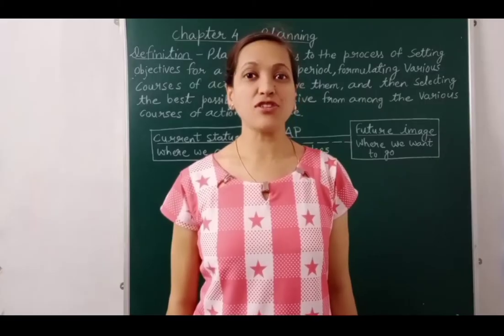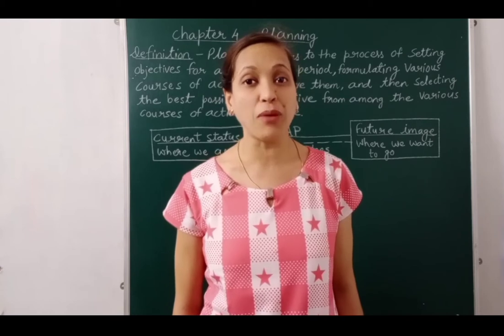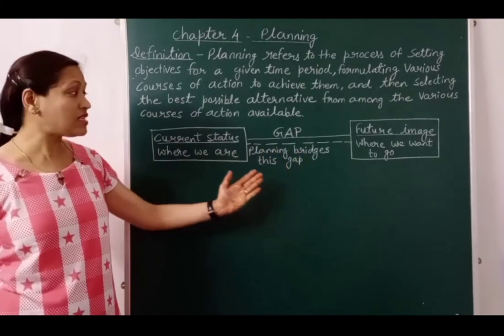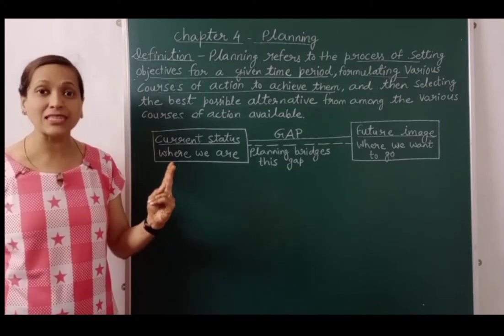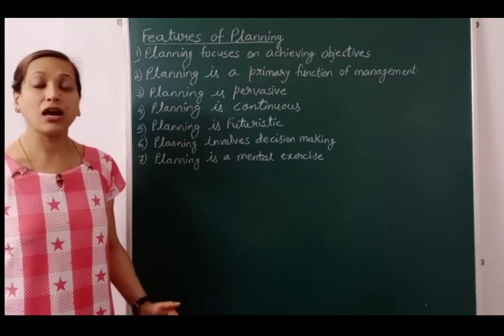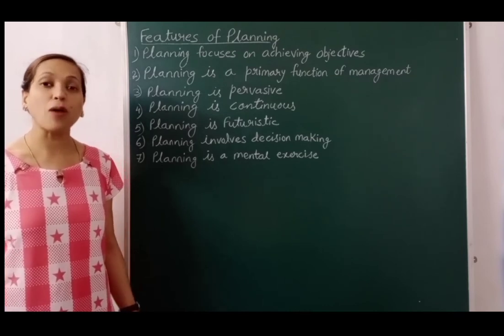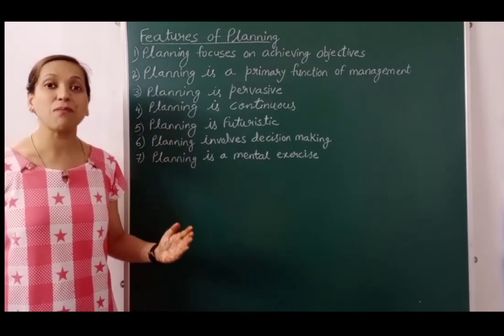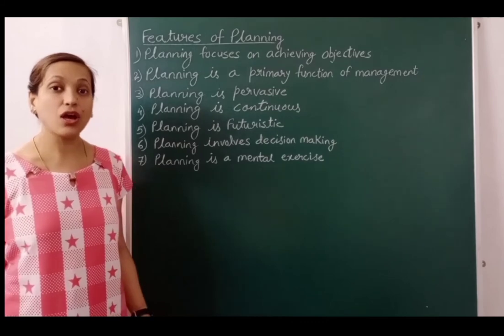Meaning & Features of Planning/Planning/Part 1/Class 12/Business Studies/Chapter 4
In this video you will learn about the  chapter 4#Planning

This video covers:
 Meaning, Definition & Features of Planning

The link of all the parts of this chapter:-